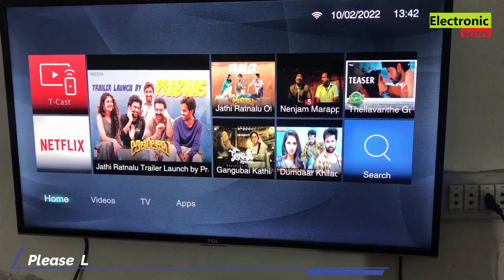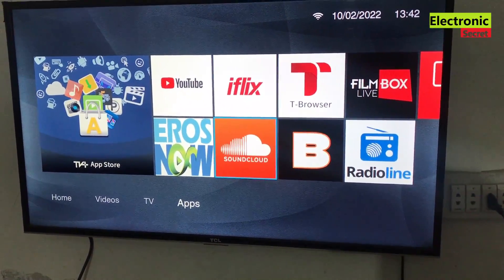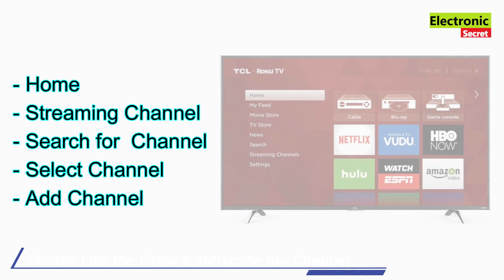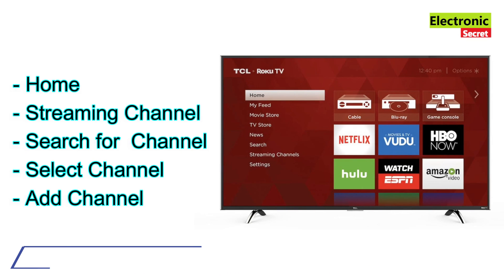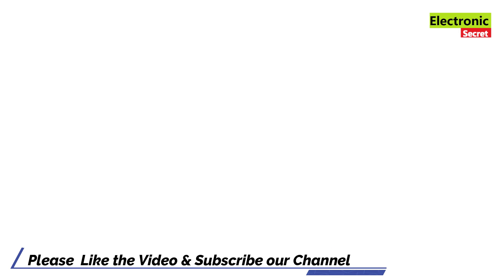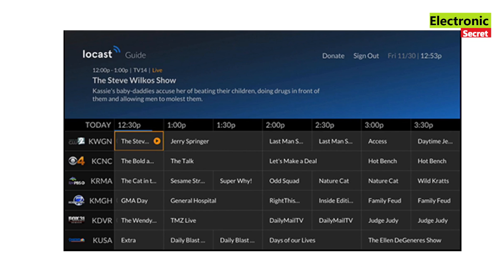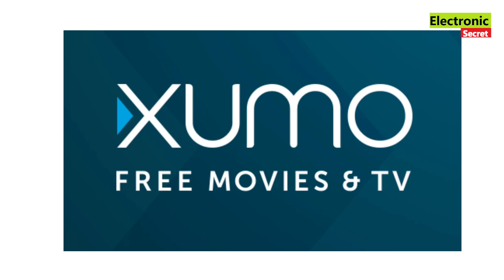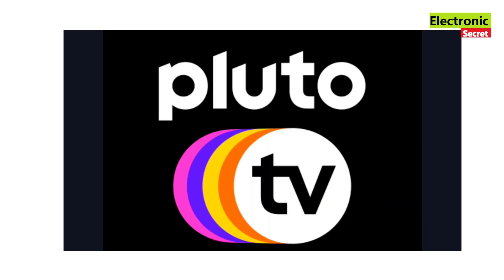HOW TO INSTALL THIRD PARTY APPS ON ROKU TV || TCL SMART TV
Hi Guys, I will show how to install third party apps on roku tv & add apps to tcl smart tv  also tcl smart tv apps download by electronic secret.

Also watch my videos about

______TAGS______
how to install third party apps on roku tv,
how to install android apps on tcl smart tv,
how to install any app on tcl smart tv,
electronic secret,hulu app tcl roku tv,
tcl disney plus app,
tcl smart tv apps australia,tcl tv apps